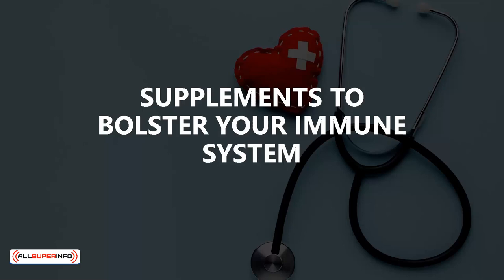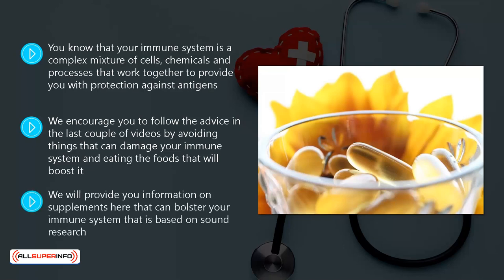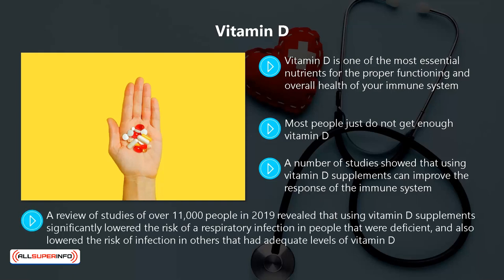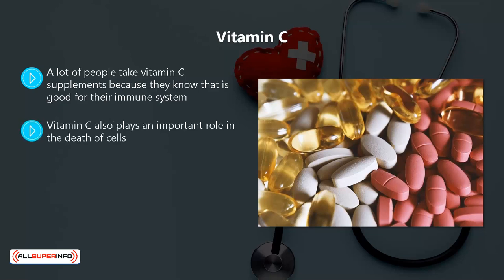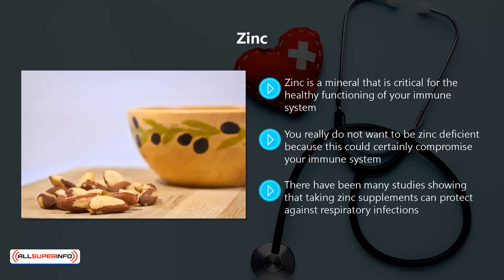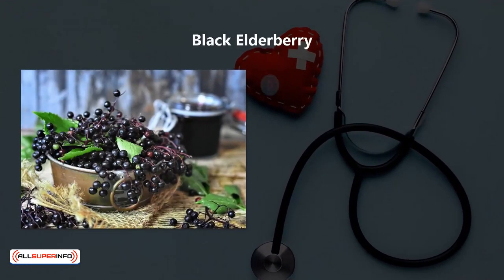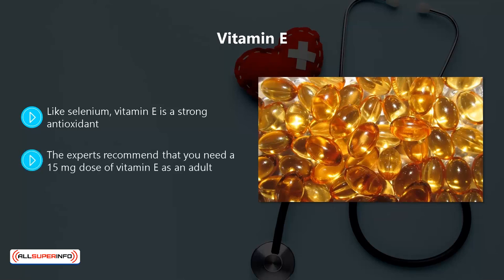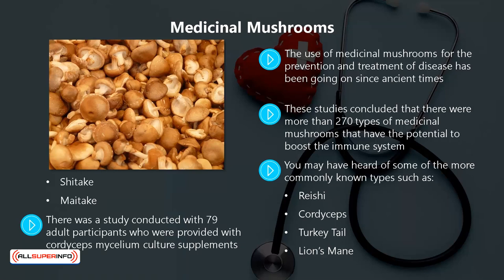Video 5 Supplements to bolster your immune system